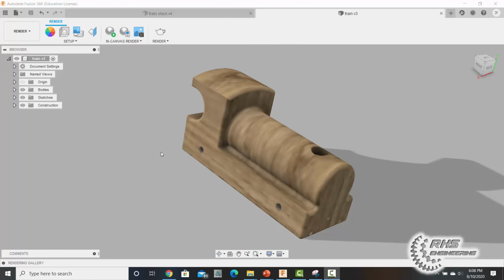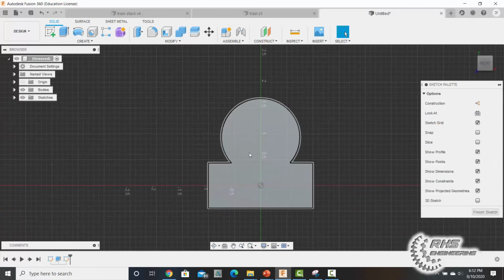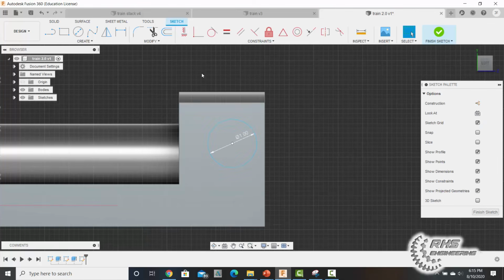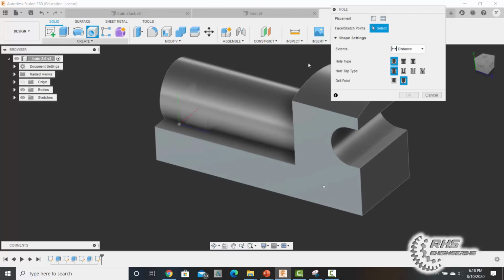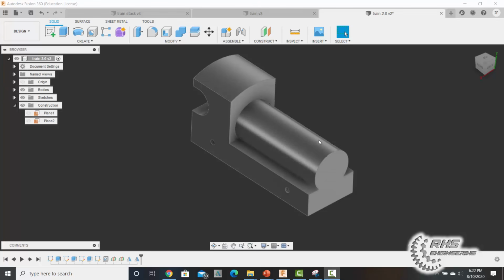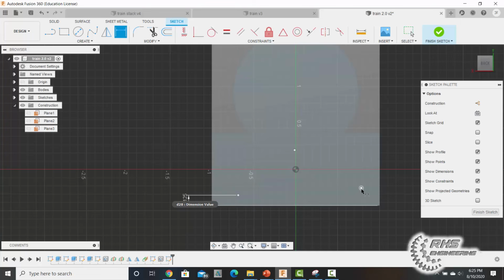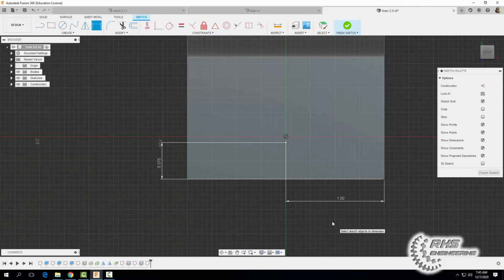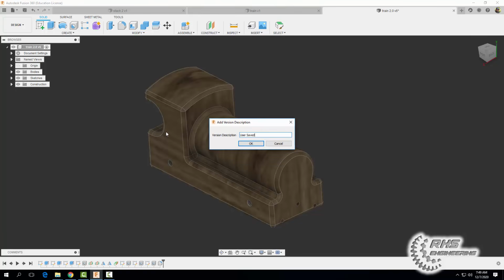Tutorial: Modeling a Toy Train Body with Fusion 360